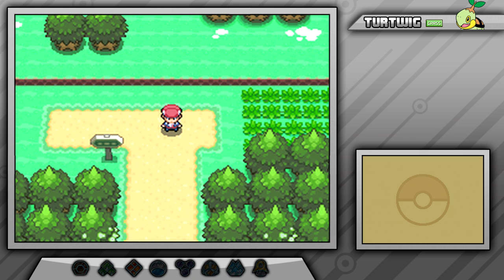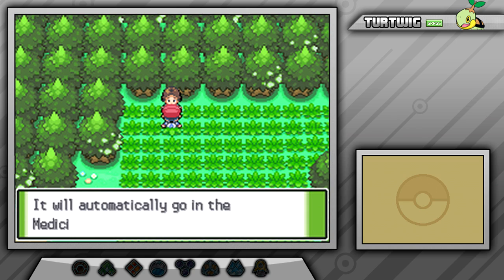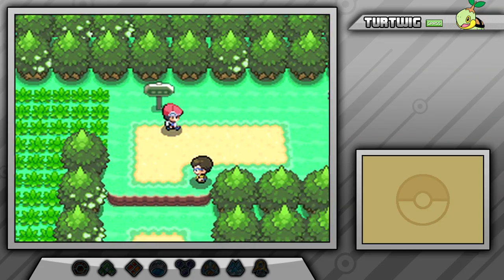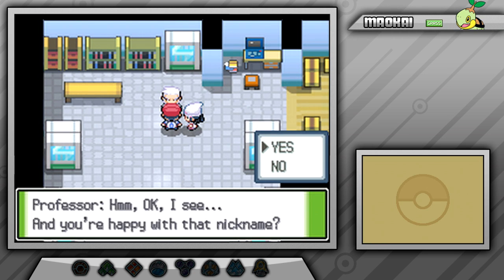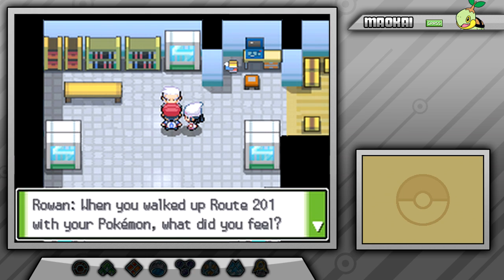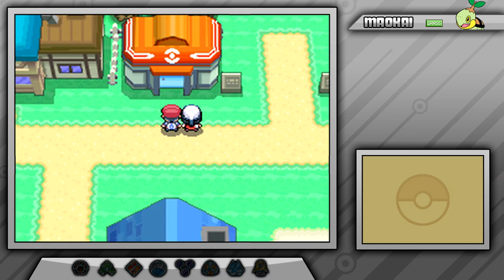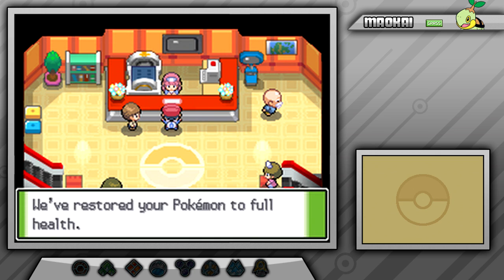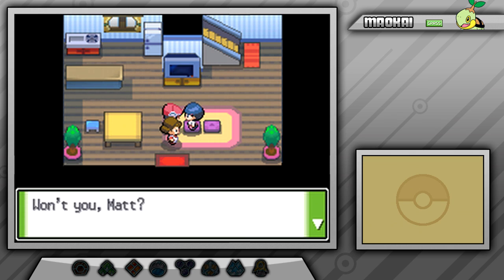Pokemon Platinum Part 2 - Sandgem Town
Welcome to my Let's Play of Pokemon Platinum! In this episode we travel through route 201 and meet several new pokemon on our way to visit professor rowan. We also get ourselves the pokedex and our adventure to become a pokemon master begins!

Skype: Awesomefaceprod

Pokémon Platinum is the third game in the Diamond & Pearl series. It is for the Nintendo DS. The star Pokémon is Giratina, in it's exclusive Origin Form which replaces Dialga & Palkia as the main Pokémon that is hunted by Team Galactic & captured at the Spear Pillar.